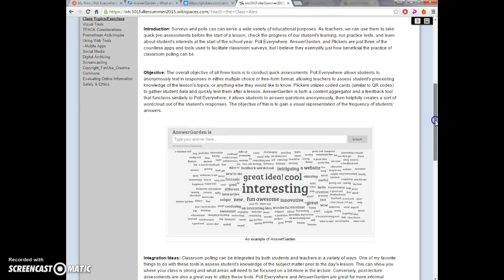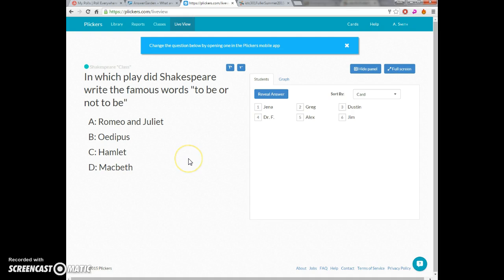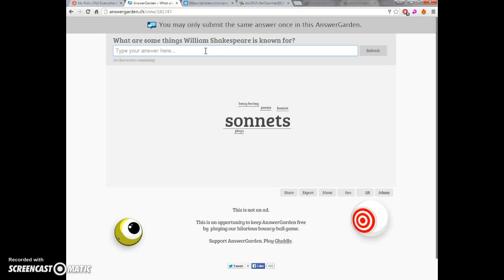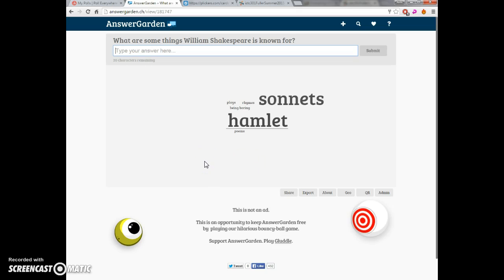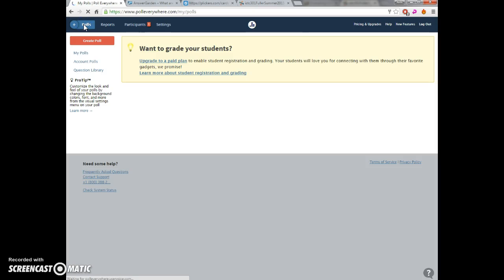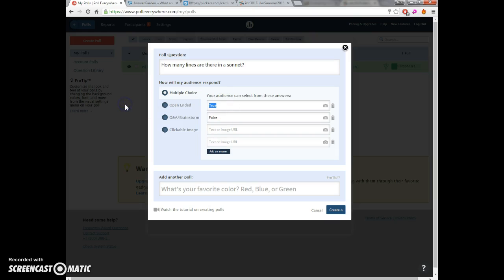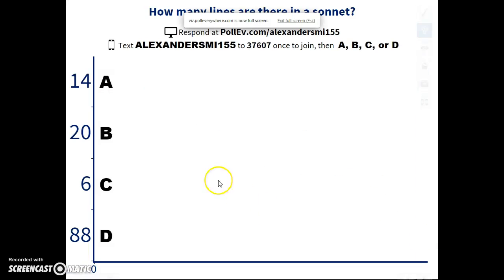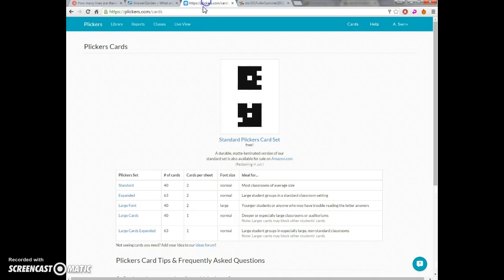Classroom Polling & Surveys